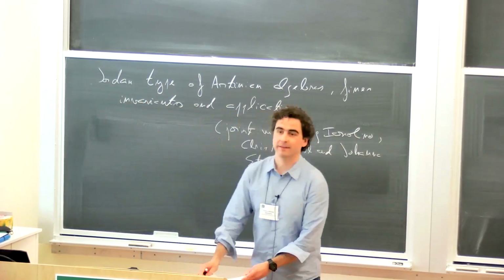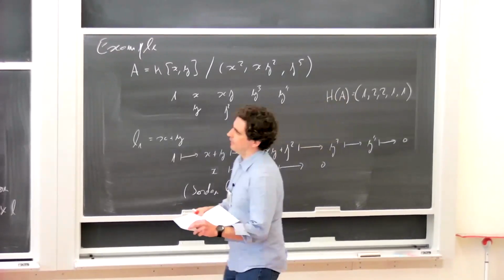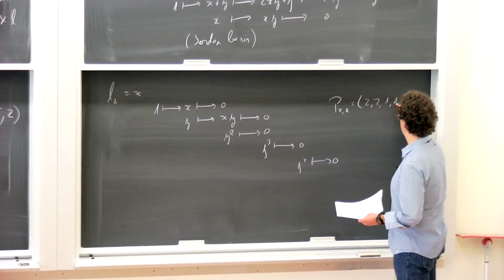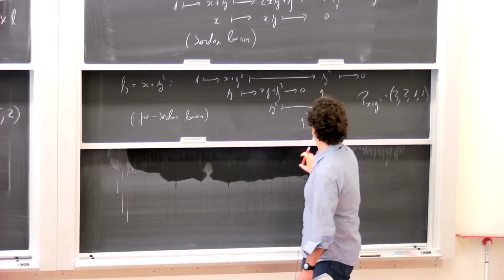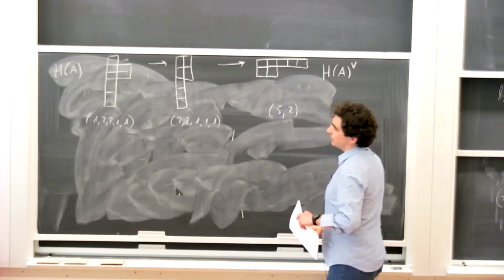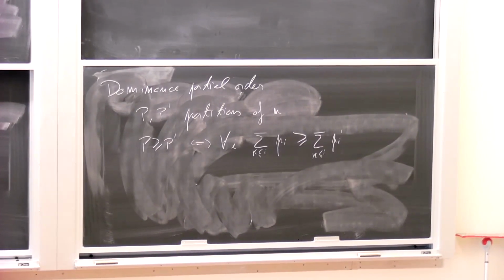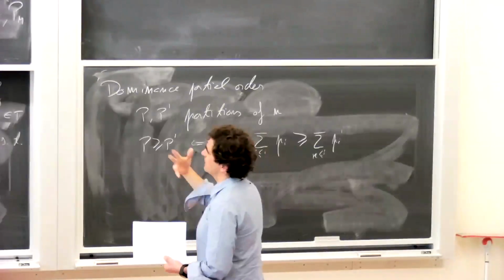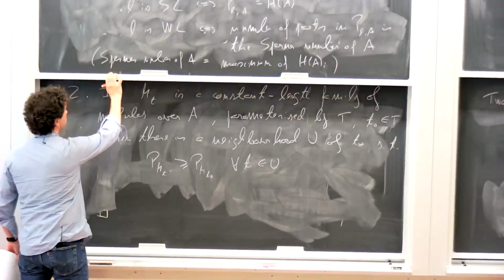Jordan type of Artinian algebras, finer invariants, and applications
Speaker: Pedro Macias Marques, Universidade de Évora
Date: May 15, 2023

Part of the "Workshop on Lefschetz Properties in Algebra, Geometry, Topology and Combinatorics"